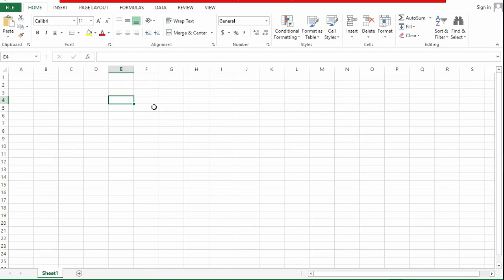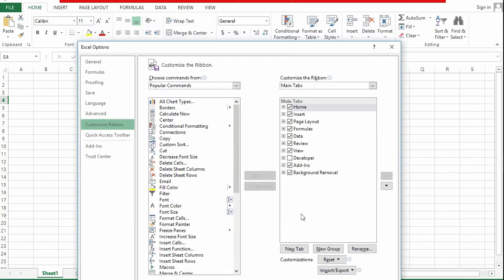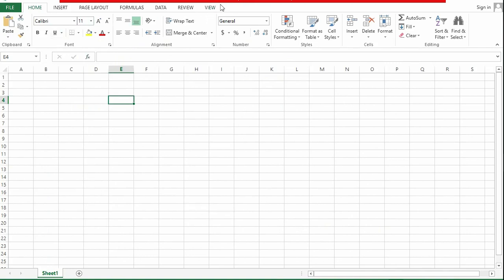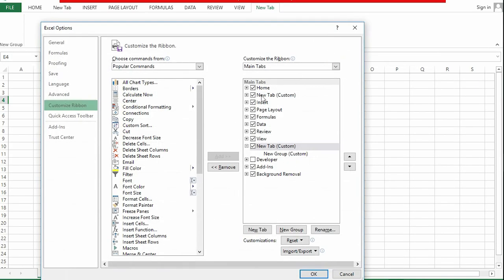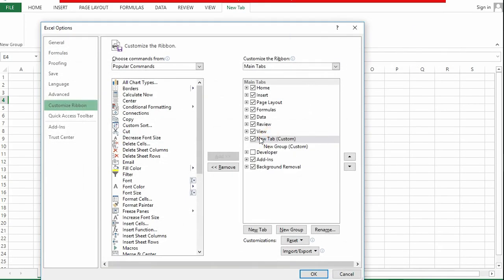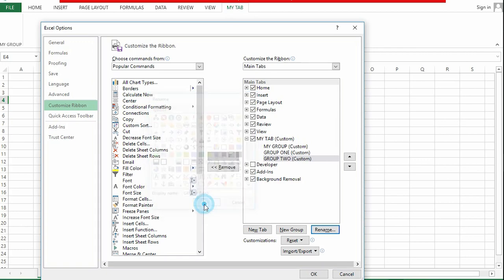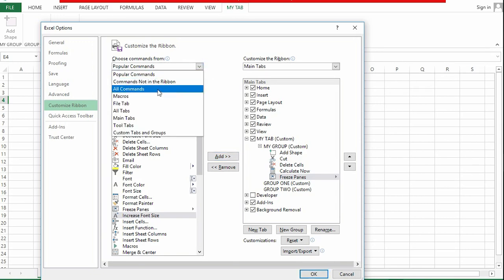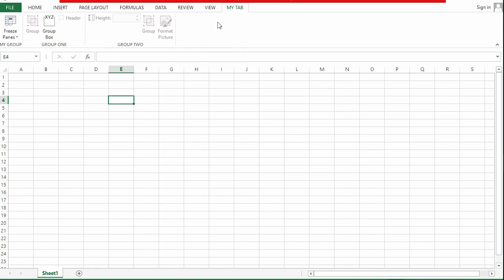HOW TO CUSTOMIZE THE RIBBON IN EXCEL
In this video,I touched so many aspect of the Ribbon, I started from adding a new tab, a new group, I also showed how to add commands to the groups.
I showed how easy it is to move tab from one position to another, how to delete a command, group and tab and how to remove all the tabs in excel.
This is something you are not used to, try and watch the video because am making excel simplified and easy to understand